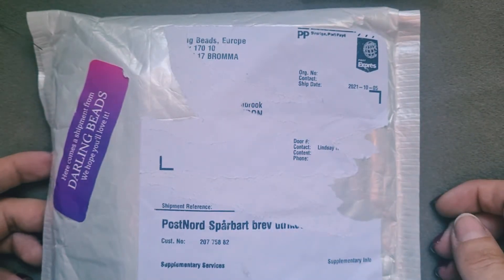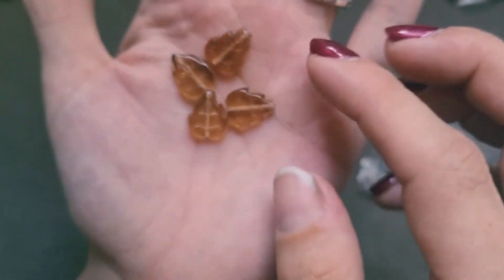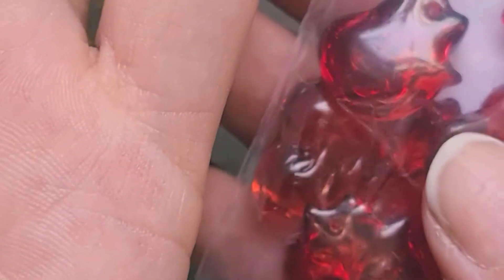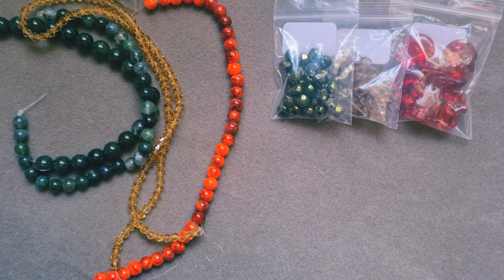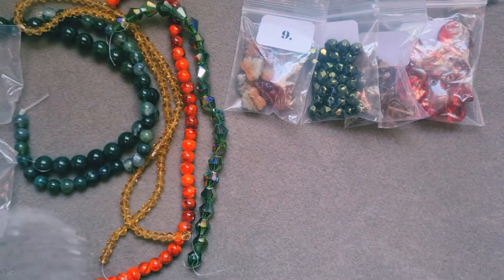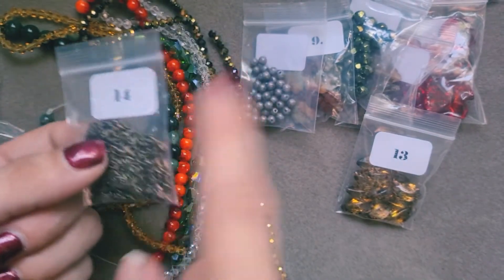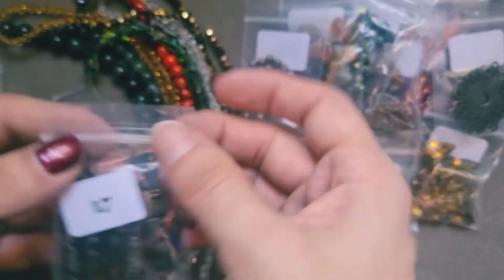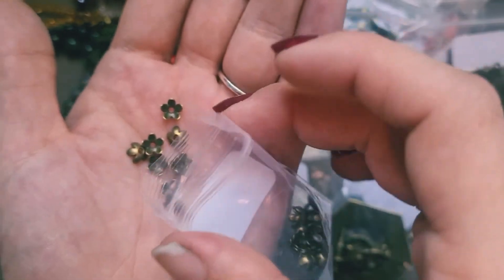Darling Bead Box Unboxing October 2021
I hope you enjoy my latest unboxing of a brand new (to me) subscription, the Darling Bead Box. I really enjoyed this box and hope to enjoy many more to come!

Why not join the Facebook page, where we would all love to see what you are working on! Even if it's not jewellery!

Also on Instagram @treasuresandtrinkets_by_lcg

My Etsy Shop link for any who would like a nosey